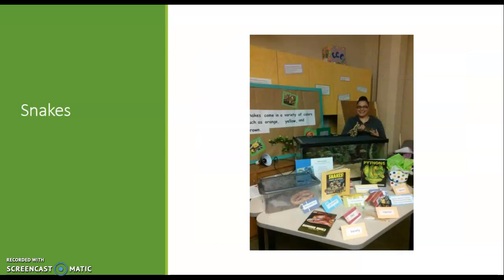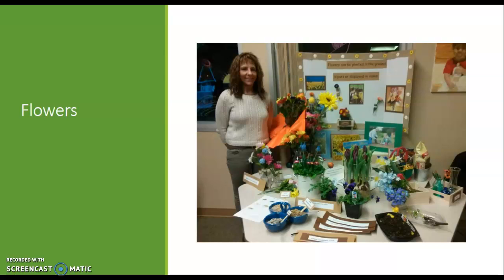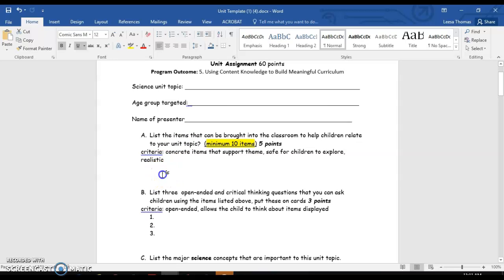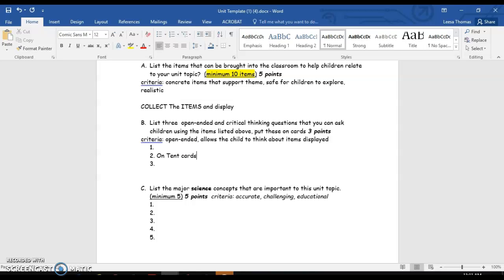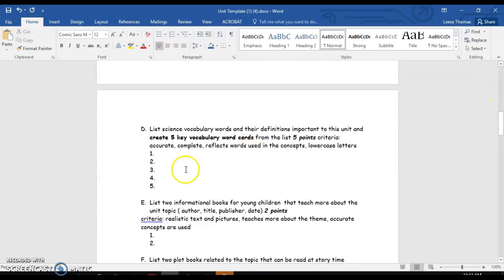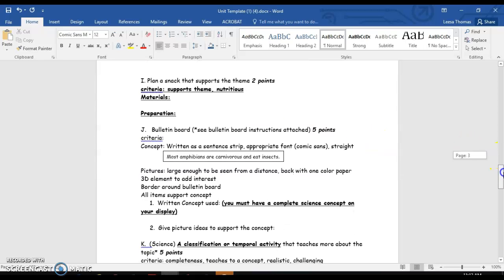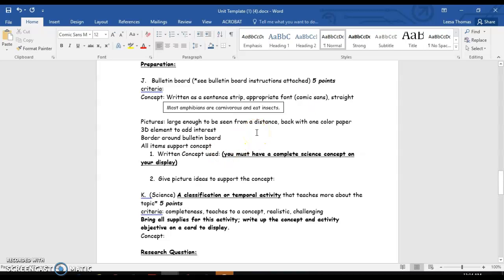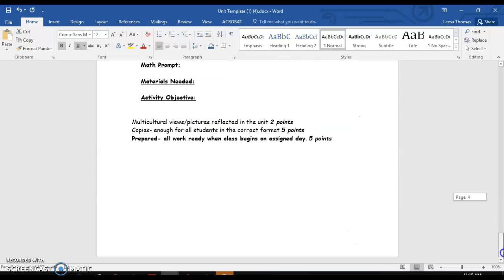Math and Science Unit Examples